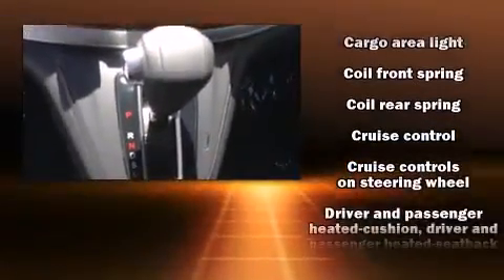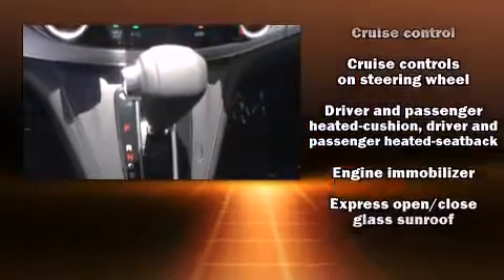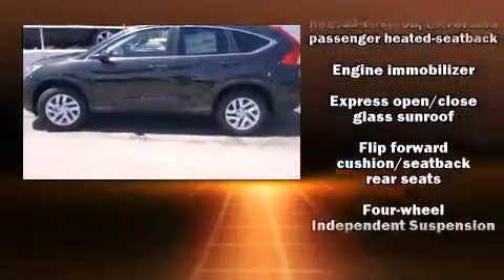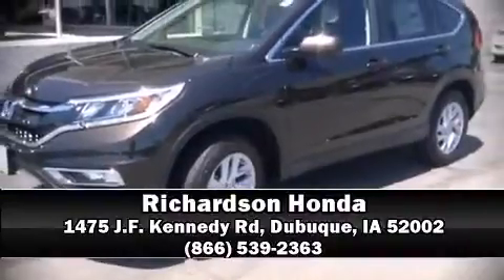2015 Honda CR-V EX FWD in Dubuque, IA 52002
Richardson Honda
1475 J.F. Kennedy Rd

Take command of the road in the 2015 Honda CR-V. Smooth gearshifts are achieved thanks to the 2.4 liter 4 cylinder engine, and for added security, dynamic Stability Control supplements the drivetrain. It's equipped with tons of terrific amenities, but it won't break your budget. Like heated seats, 1-touch window functionality, a tachometer, a trip computer, power moon roof, power door mirrors, power windows, and much more. Premium sound drives 6 speakers, providing you and your passengers a sensational audio experience. Honda also prioritized safety and security with features such as: dual front impact airbags with occupant sensing airbag, head curtain airbags, traction control, brake assist, ignition disabling, and 4 wheel disc brakes with ABS. Our team is professional, and we offer a no-pressure environment. They'll work with you to find the right vehicle at a price you can afford. Stop in and take a test drive!